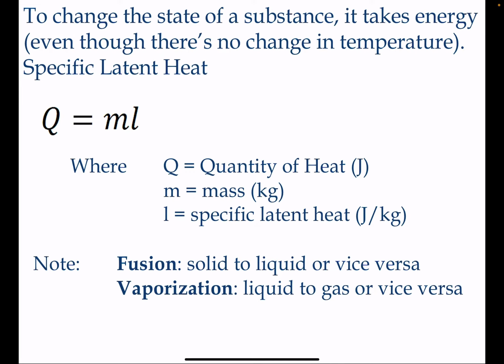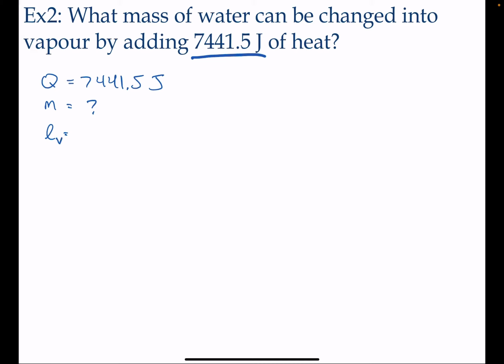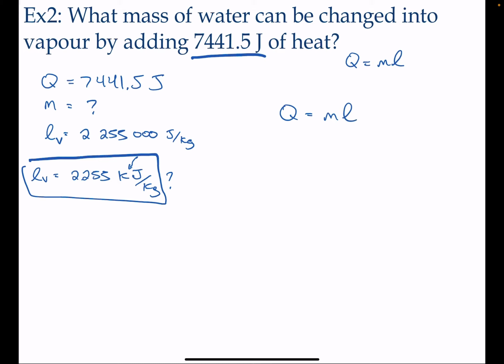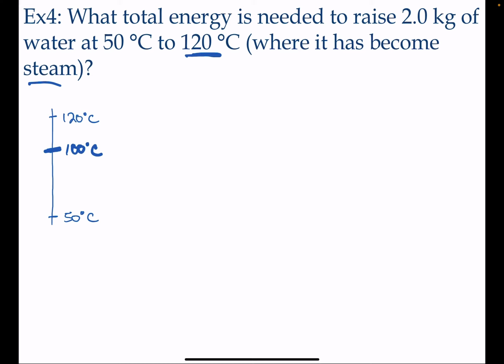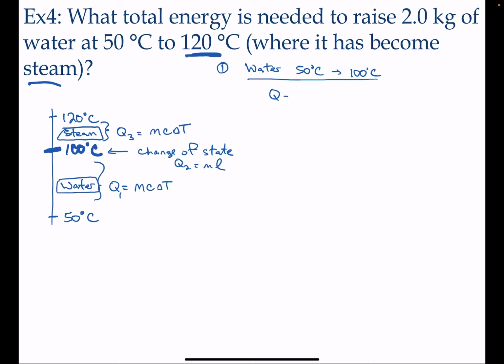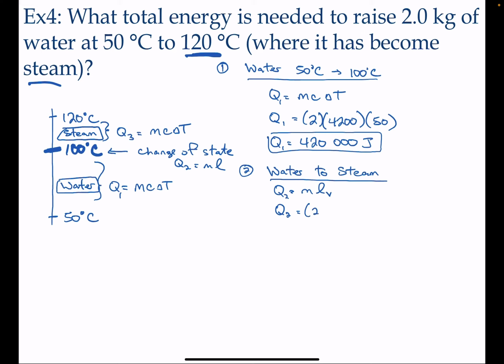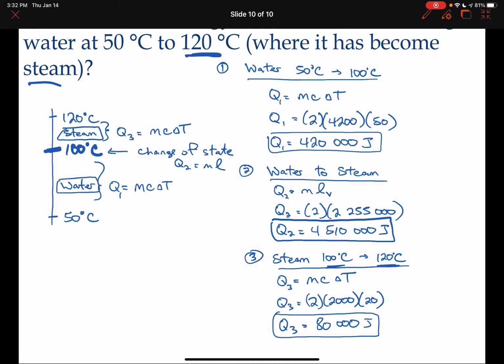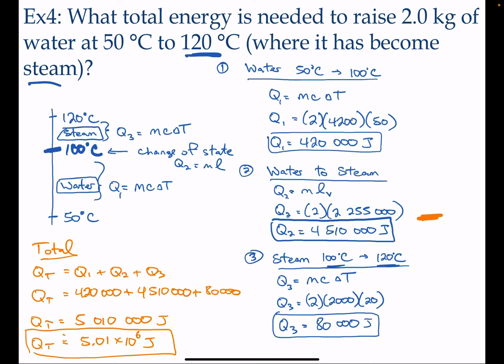5.3c Thermal Energy Lesson part 3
Part 3 of Lesson 5.3 on Thermal Energy. Specific Latent Heat